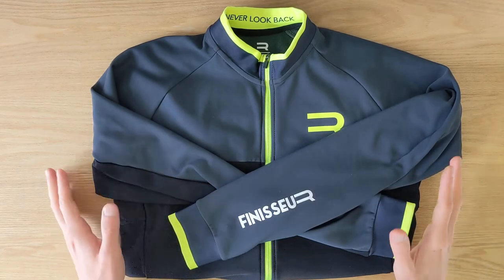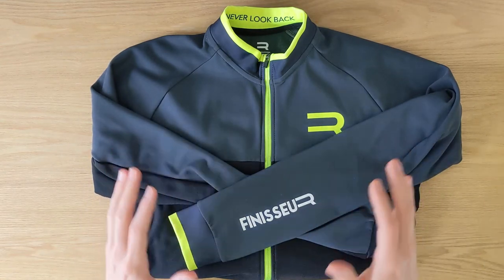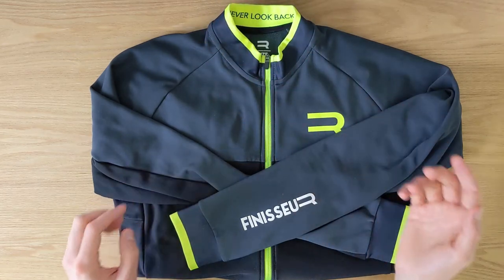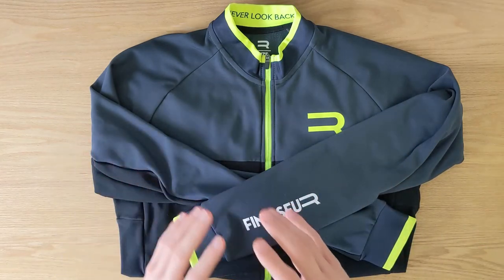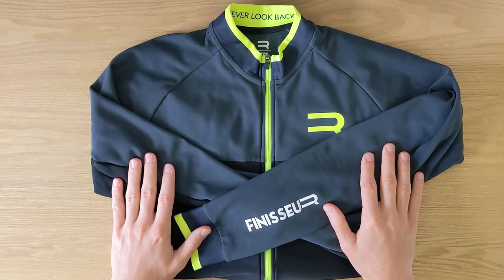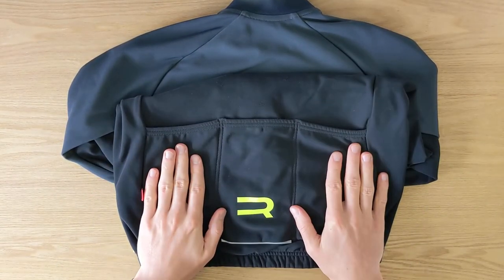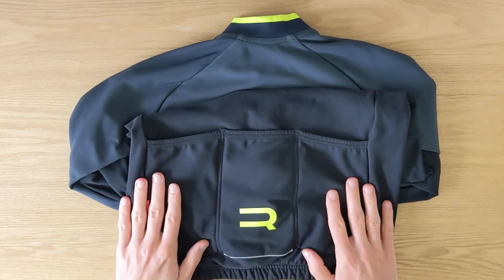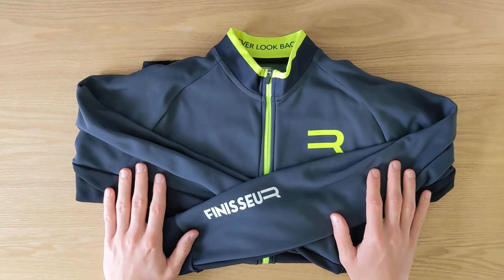Finisseur Core Thermal Long Sleeve Cycling Jersey Review: Tried and Tested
Finisseur Core Thermal Long Sleeve Jersey is a premium quality cycling jersey ideal for spring and fall cycling or as an underlayer in winter.

The fabric quality is great and very pleasant and comfortable to wear. The fit is regular, but at the same time, the jersey fits quite close to the body and does not create drag. Overall, the fit is excellent and this jersey feels like a second skin.

for more cycling-related product reviews.

Video Chapters:
0:00 Intro
0:47 Fit
2:26 Warmth and temperature range
3:45 Zipper
4:05 Fabric quality
4:34 Pockets
5:34 Summary and Recommendation
5:48 Additional Articles and Jersey Recommendations
6:17 Subscribe and leave comments